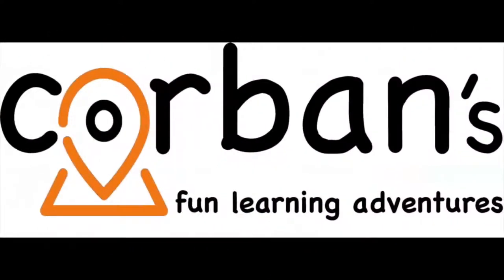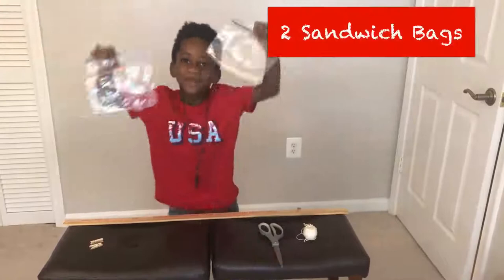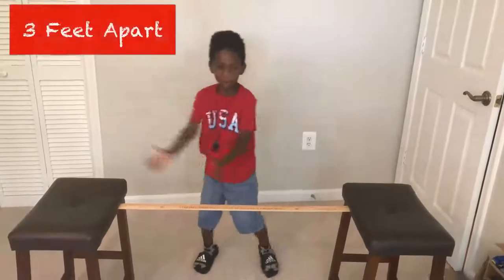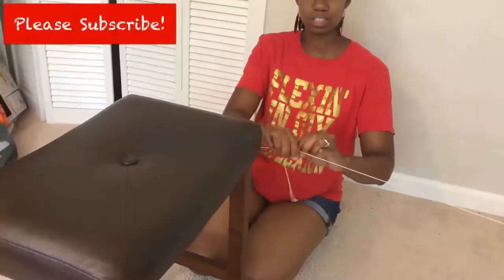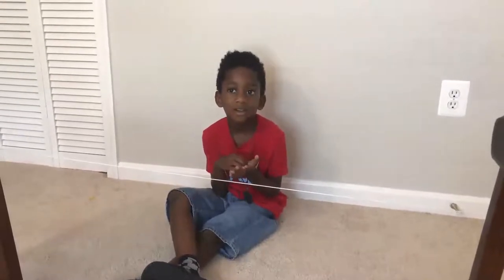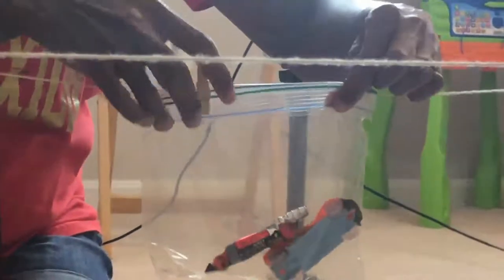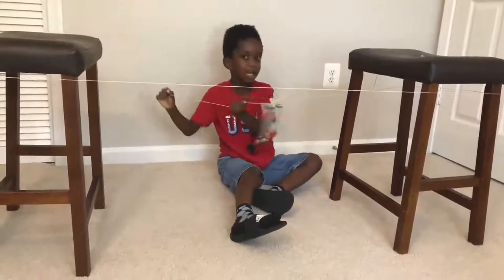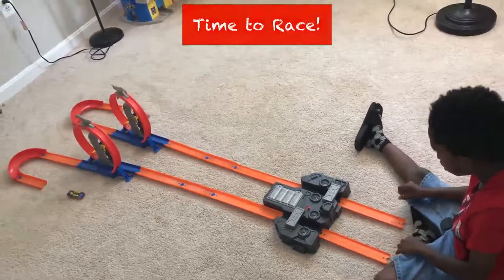How to: Cable Car Toy | Simple and Fun Engineering Project for Kids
This video will teach you  and your child how to make a simple Cable Car Toy. This is a fun Stem project for kids that you can do at home and  uses household materials. It is a great activity for preschoolers, kindergarteners, and up. This video also uses the Hot Wheel car track to make this experience more fun for kids. Do this project and you will have a blast with your kids.

Corban is also playing with a number of Hot Wheels Cars.